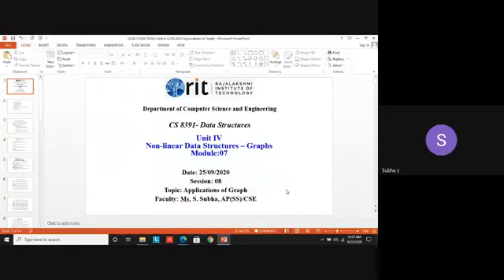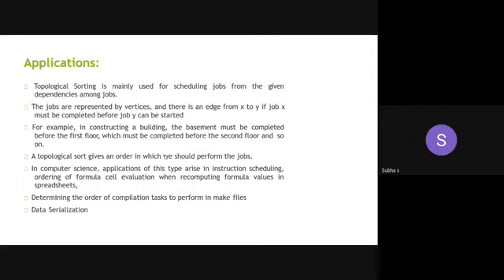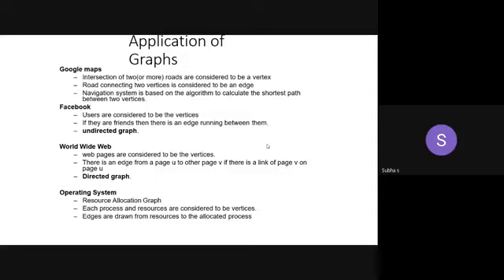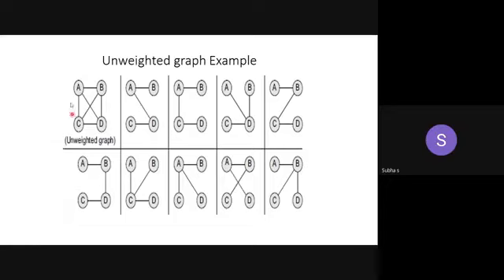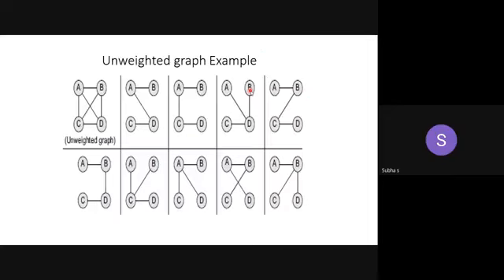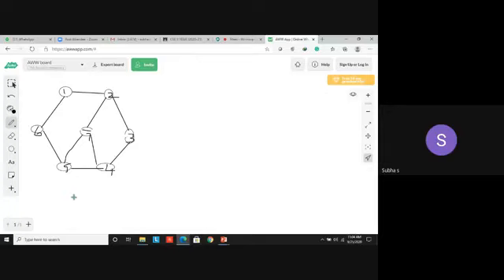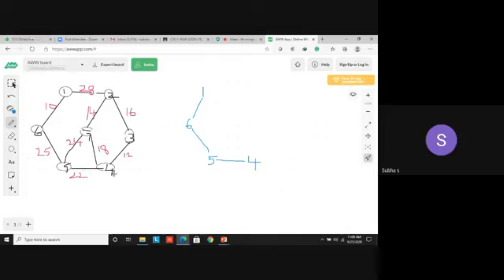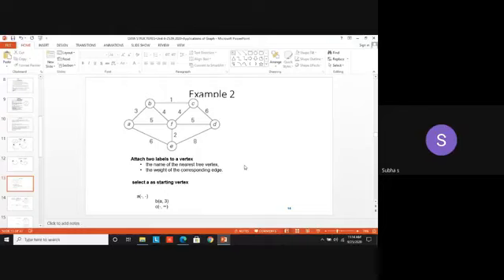25 09 2020 Data Structures Unit IV Applications of Graph